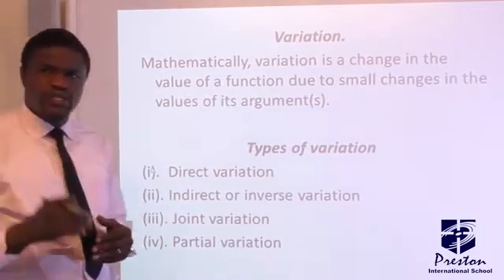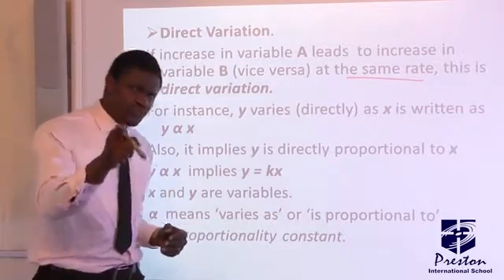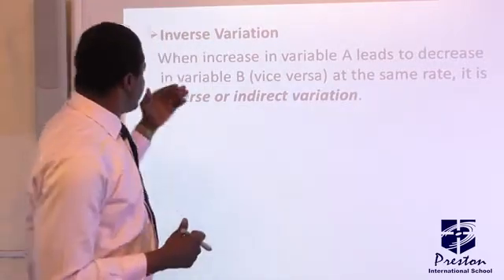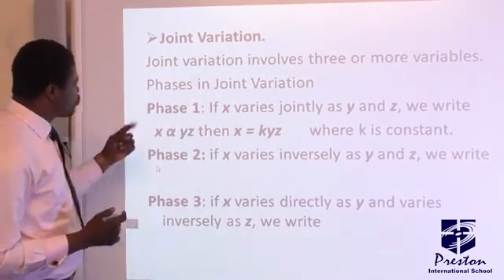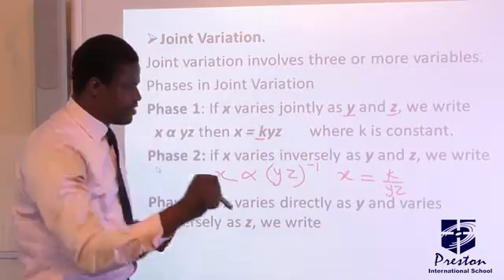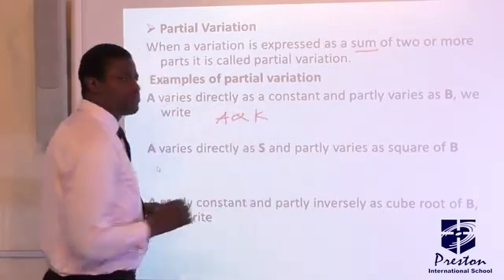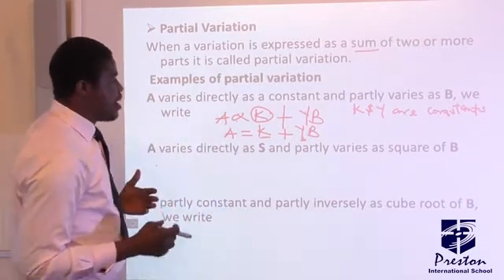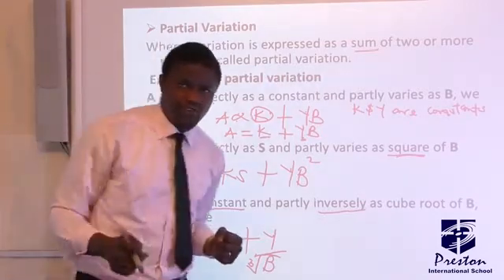Algebraic processes (Variation) - SSS3 Maths